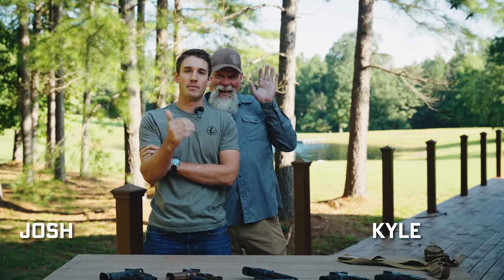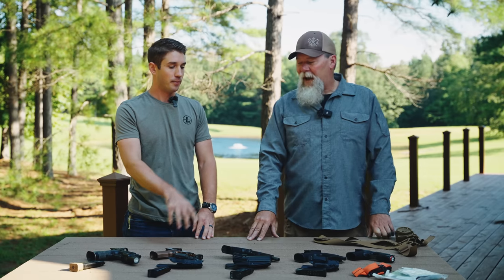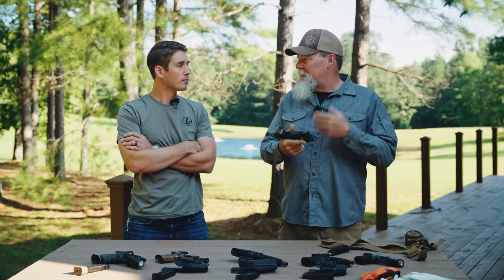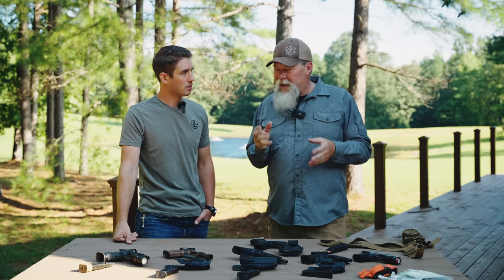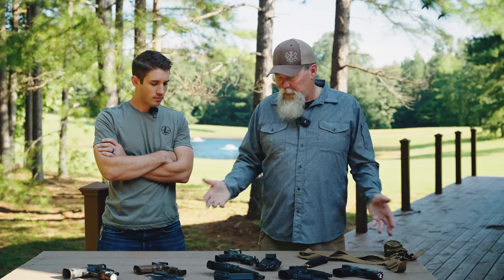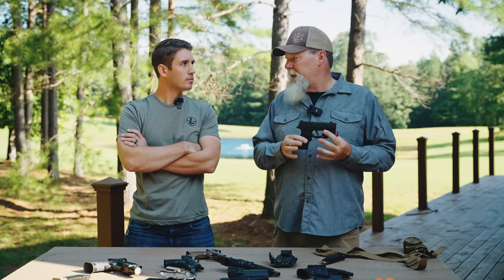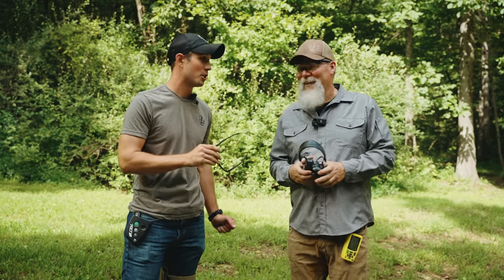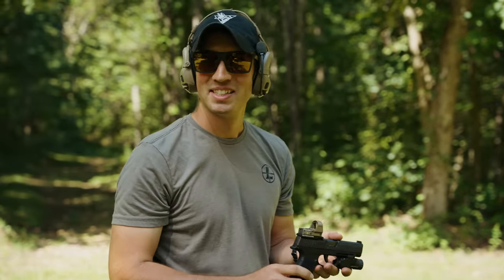The Evolution of Concealed Carry | How EDC Has Changed with Former Delta Operator Kyle Lamb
From Berettas to 1911s to Glocks, the "popular" Every-Day-Carry handguns over the years have evolved tremendously as well as the attachments and calibers of choice. Josh talks with Kyle Lamb about how his EDC has personally changed since he was in The Unit, why, and how he makes decisions about which upgrades to put into daily use.

00:00 Intro
02:51 Skill Beats Gear
04:55 Kyle’s EDC
12:01 Internal Components
14:14 Range Time